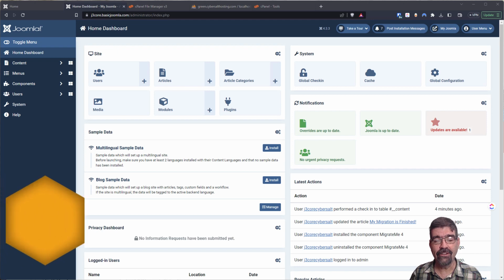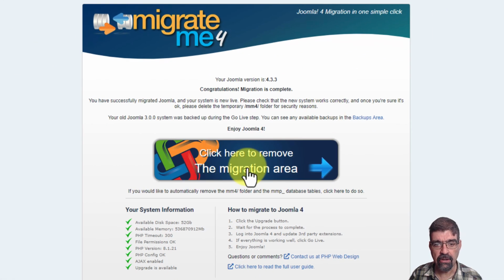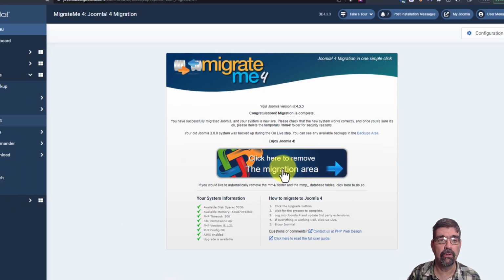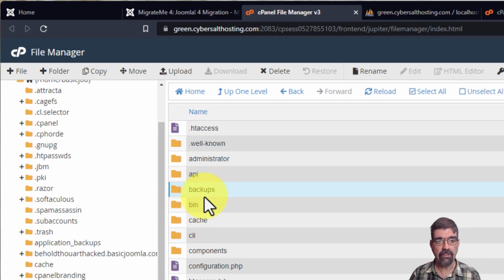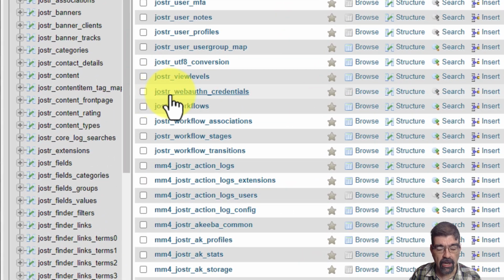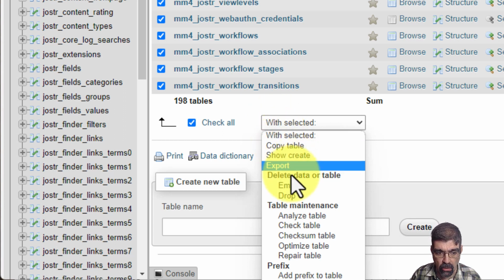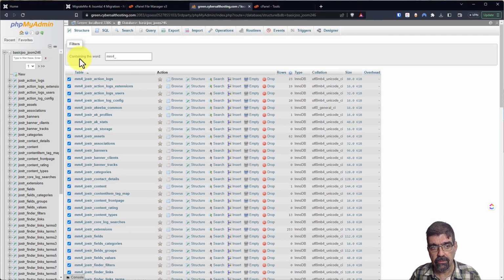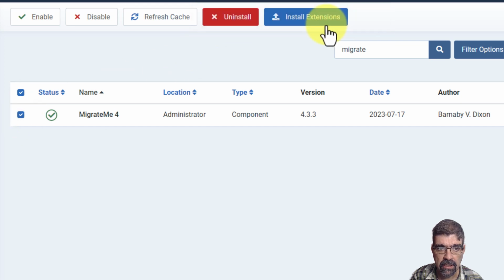How to Remove Your Joomla 4 Test Migration and Uninstall MigrateMe 4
Here is how to remove your Joomla 4 test migration area and uninstall MigrateMe 4 after you have successfully migrated your Joomla 3 site to Joomla 4.